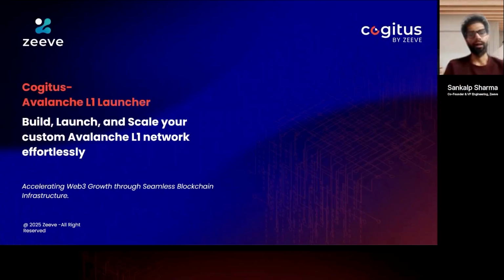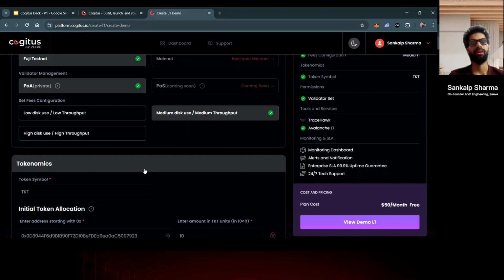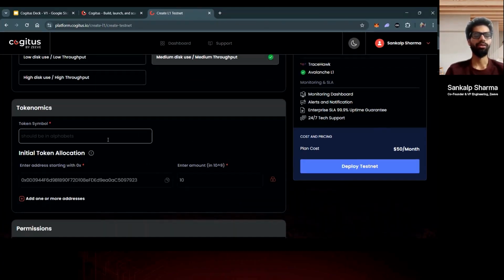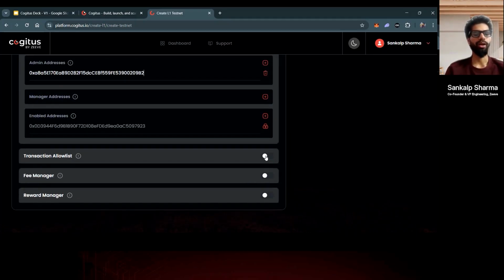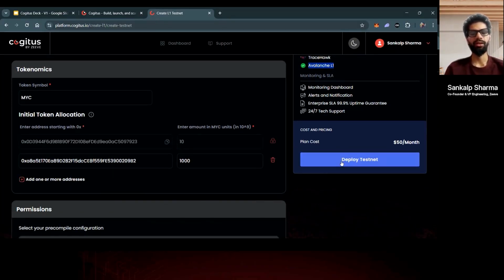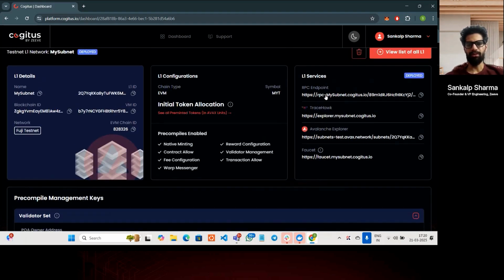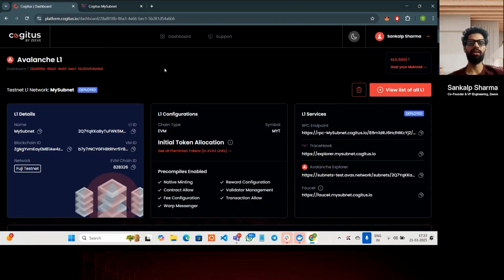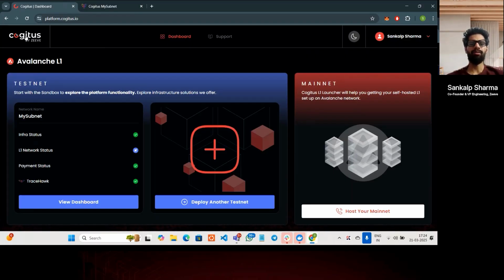🔺Launch Your Avalanche L1 Within Minutes ⌛ On Cogitus.io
Launch Your Avalanche L1 in Minutes with Cogitus!🔺

In this demo, Sankalp Sharma, Cofounder & Head of Engineering at Zeeve, walks you through the incredibly easy process of deploying your own custom Avalanche Layer 1 blockchain using Cogitus by Zeeve (Cogitus.io). Say goodbye to complex setups and hello to rapid deployment!

⏱️ Video Timestamps:
🔺0:00 - Introduction: Building, Launching, and Scaling Your Avalanche L1 Effortlessly
🔺0:57 - Demo Begins: Platform Overview
🔺1:18 - Main Dashboard: DEMO, TESTNET, and MAINNET Dashboards Explained
🔺2:12 - DEMO: Creating Your L1 Configuration
🔺3:04 - TESTNET Deployment: Step-by-Step Walkthrough
🔺7:58 - Exploring Your New L1 Network (Testnet): A Detailed Look
🔺9:42 - Tracehawk Explorer Overview: Gaining Chain-Level Clarity

🛠️ What is Cogitus?
Cogitus by Zeeve simplifies the deployment and management of custom Avalanche L1 blockchains, empowering you to launch your projects faster and more efficiently. With Cogitus, you can:

🔺Deploy a fully functional Avalanche L1 in minutes.
🔺Customize your network configuration to meet your specific needs.
🔺Leverage powerful monitoring and analytics tools like Tracehawk Explorer.
🔺Scale your network seamlessly as your project grows.

🎯Ideal Use Cases:
This demo is perfect for anyone looking to build on Avalanche, including:

✨Payments
✨Decentralized Physical Infrastructure Networks (DePIN)
✨Gaming
✨Tokenization
✨Web3 AI & Crypto AI
✨Enterprise Solutions
✨Government & Public Sector
✨Banking & Finance
✨Enterprise Supply Chain
✨Healthcare
✨Energy & Utilities
✨Telecom
And more…

🌐 About Zeeve:
Zeeve is a leading Rollups-as-a-Service (RaaS) and Appchain platform, providing enterprise-grade blockchain infrastructure for building and scaling Web3 applications. We simplify blockchain deployment and management, enabling developers to focus on innovation.